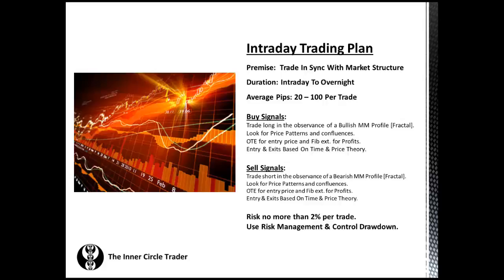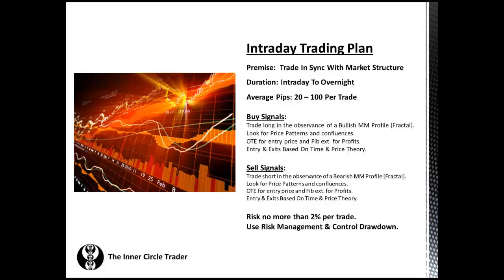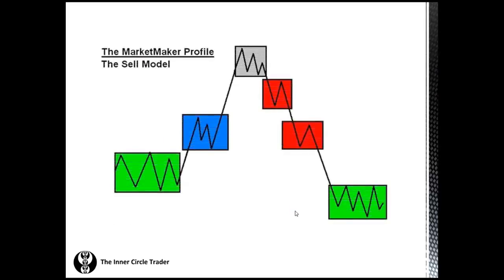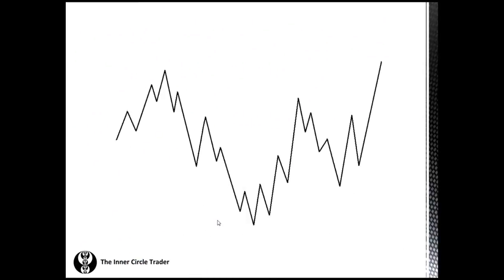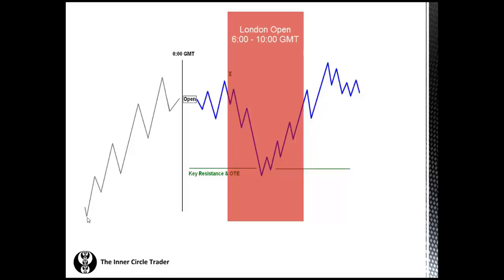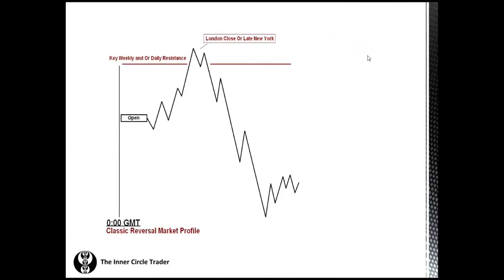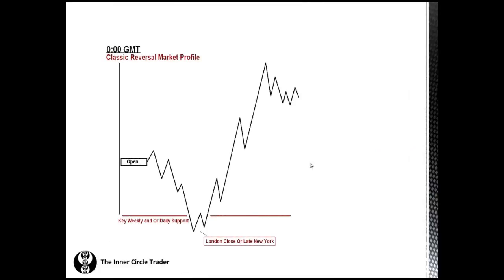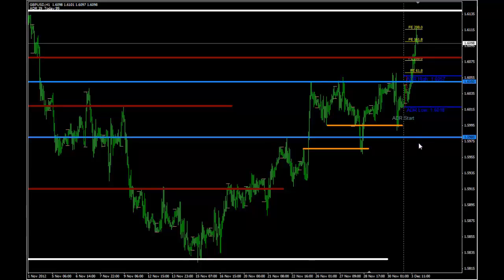ICT - Trading Plan Development 7